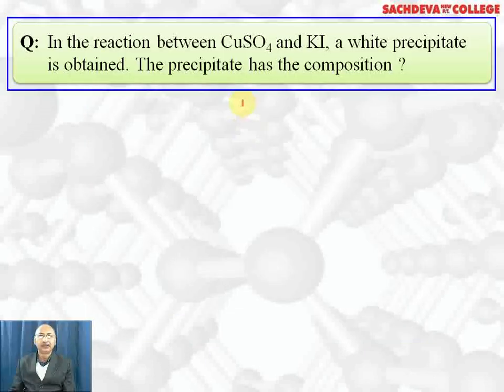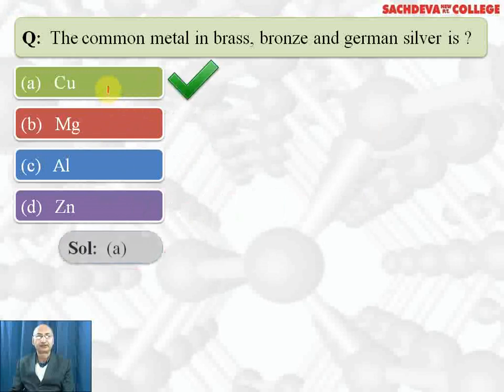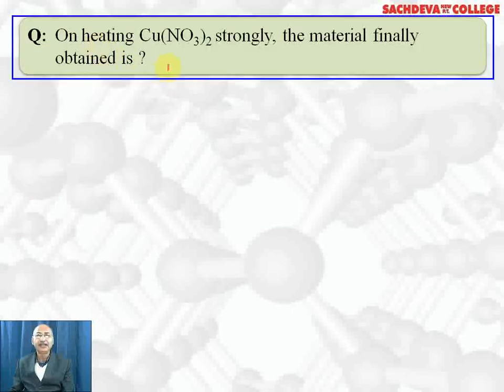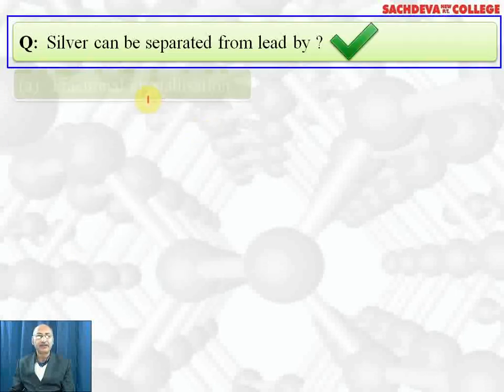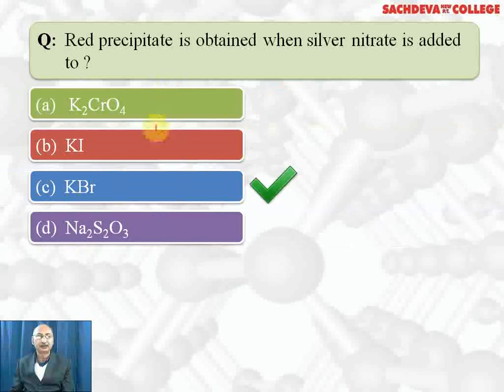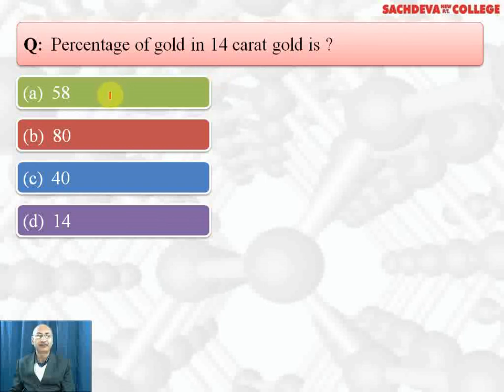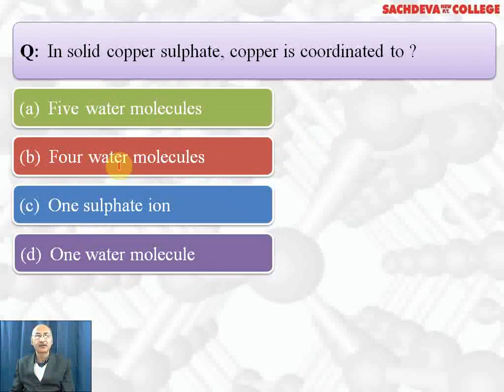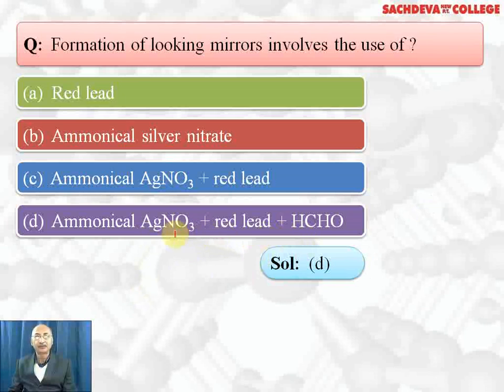Unit - 6 General Principles and Processes of Isolation of Elements - Lecture -6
Examples are discussed in this Lecture

Class 12th